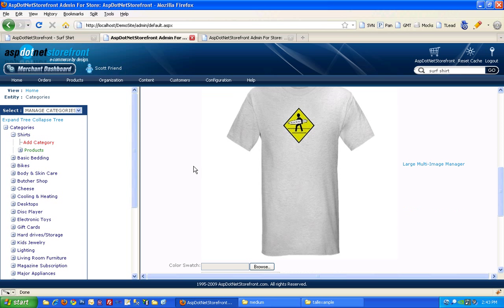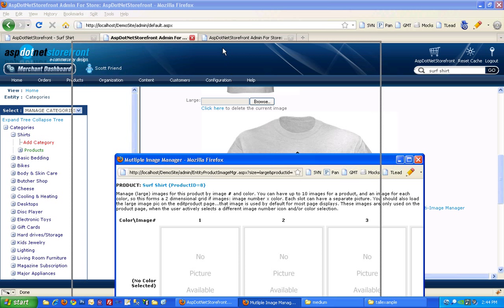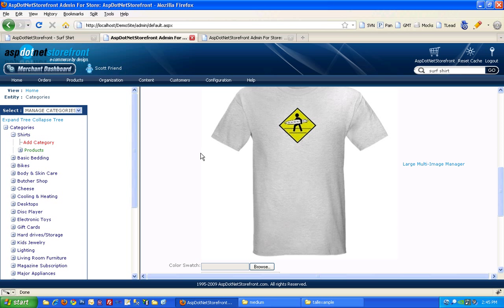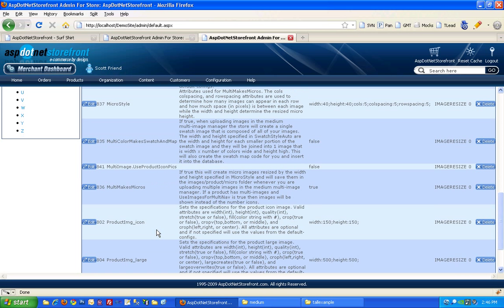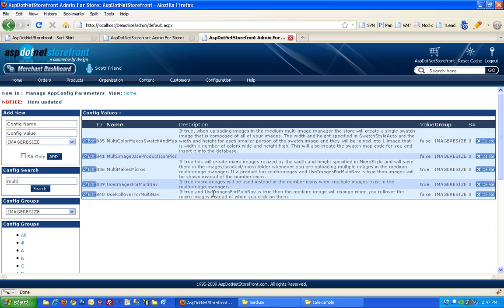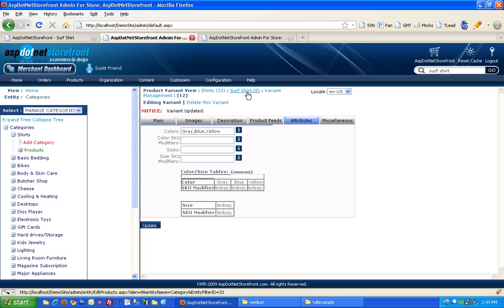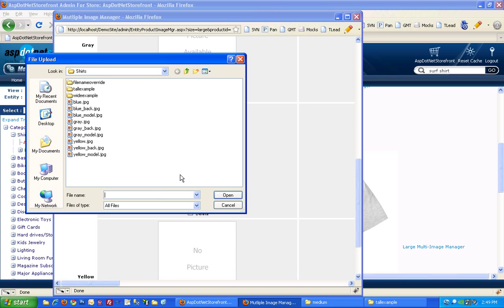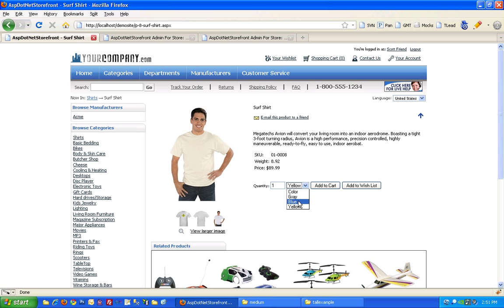Product Images Part 2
This tutorial covers using image file name override, resizing settings, setting up multiple views, and setting up multiple colors.